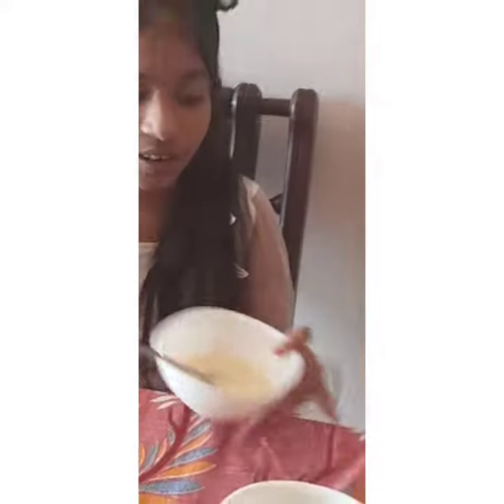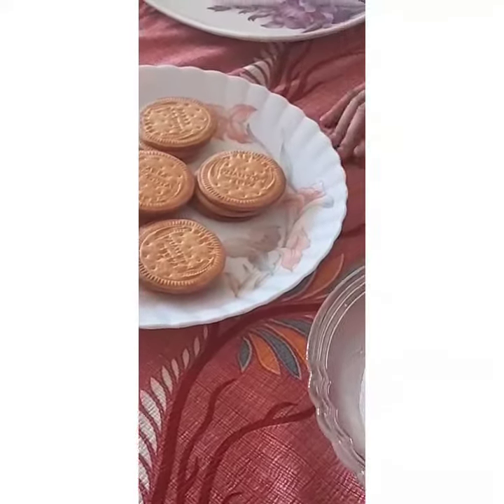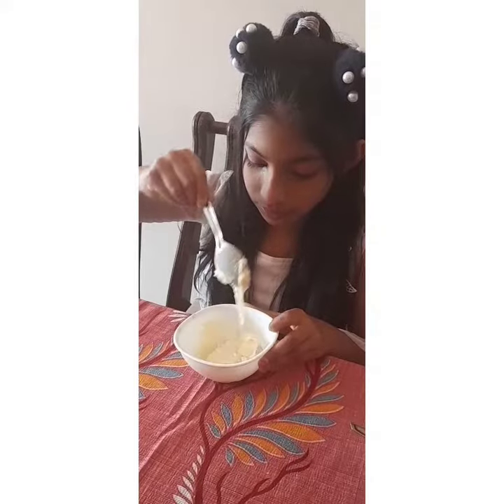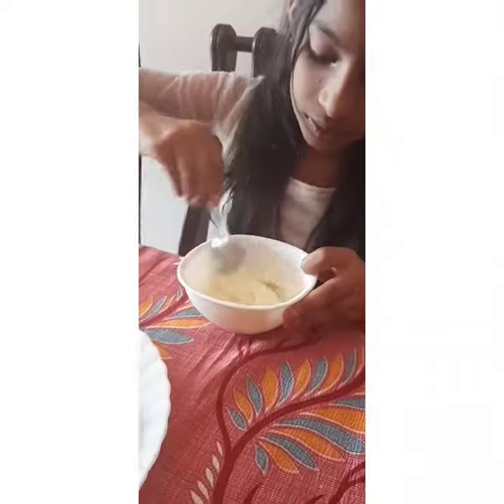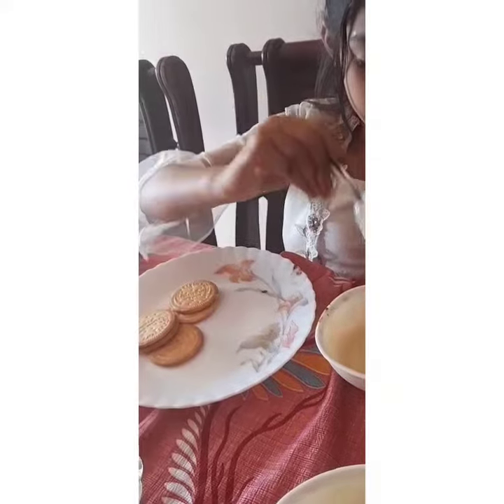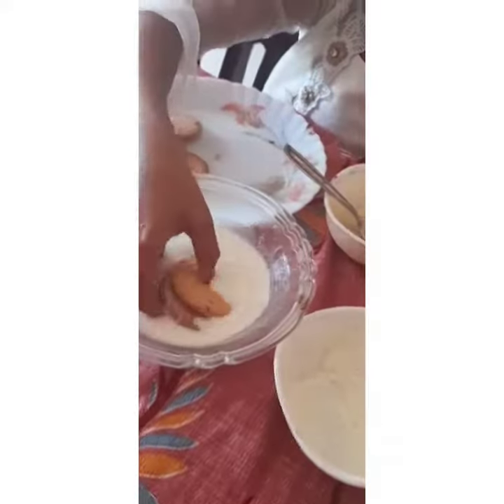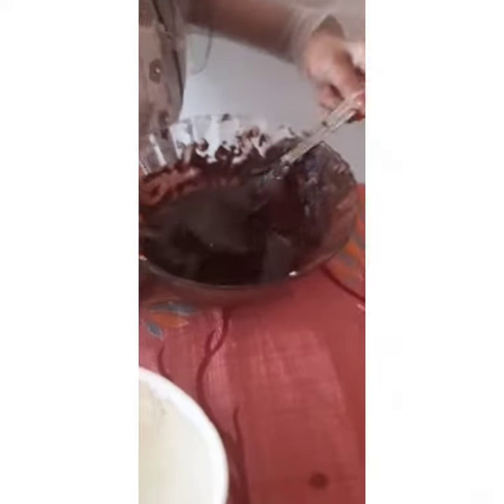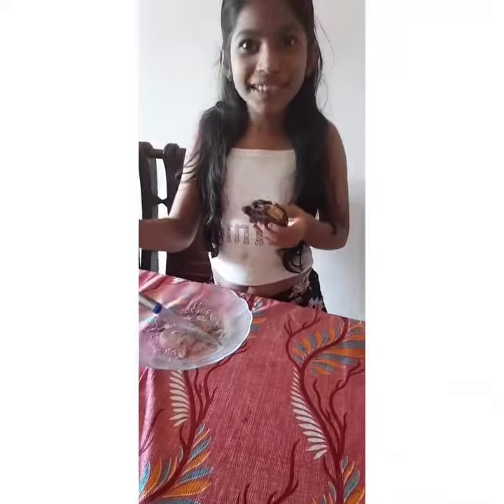Home made choco pie